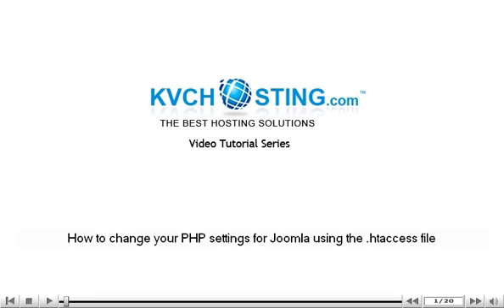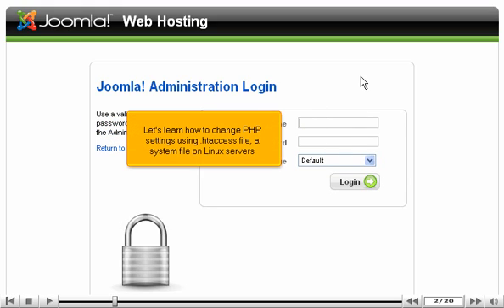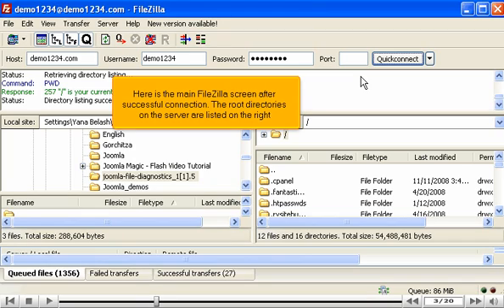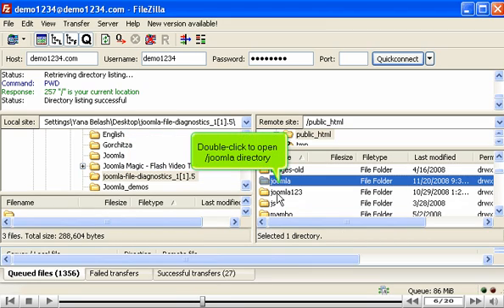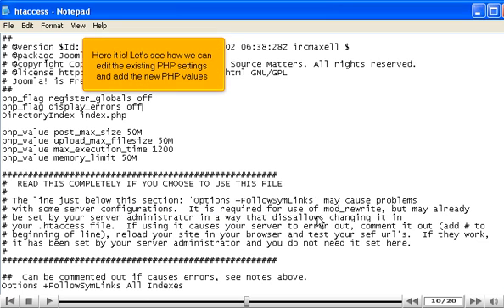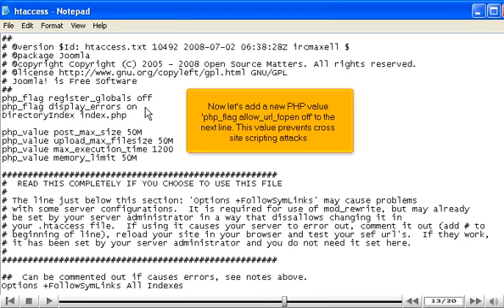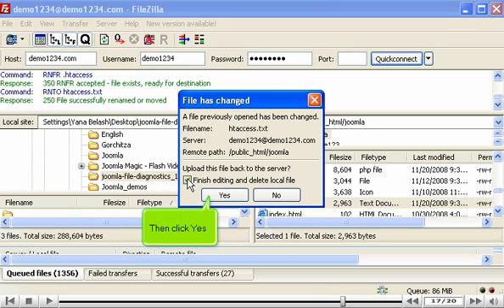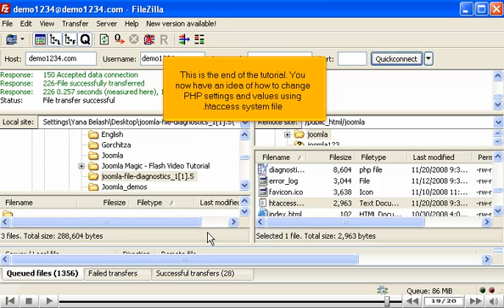How to change your PHP settings for Joomla using the .htaccess file - Joomla Tutorials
How to change your PHP settings for Joomla using the .htaccess file